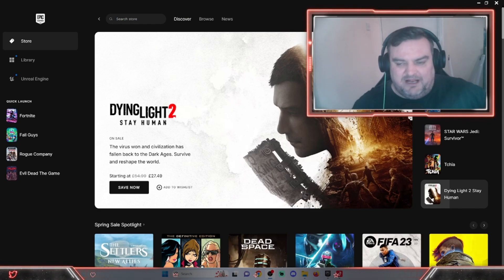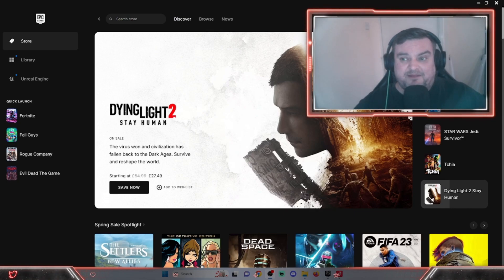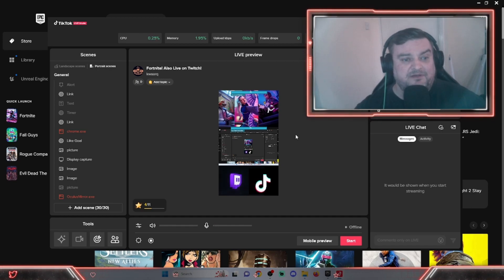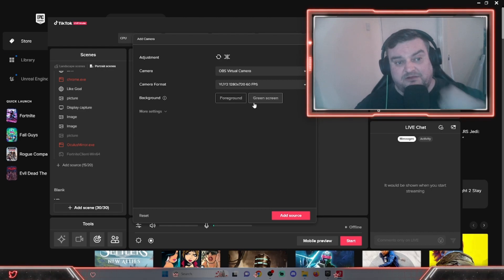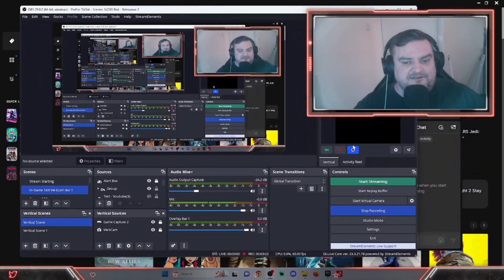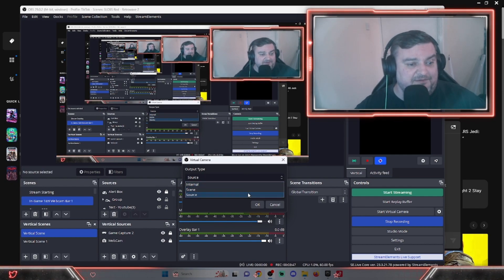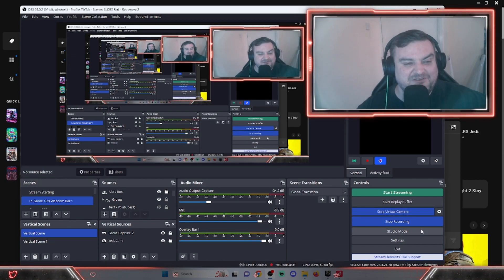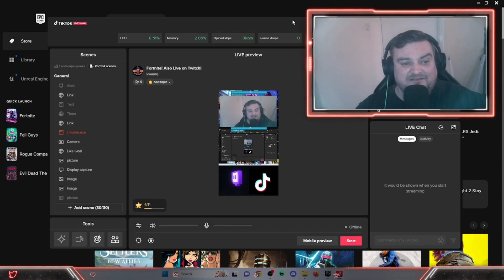How To Dual Stream on Tiktok with NO Stream key!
One of the many ways in which to stream to TikTok & Twitch (Or youtube etc). With NO TIKTOK STREAM KEY!! Drop me a follow on :-
Twitch.tv/kwaarq